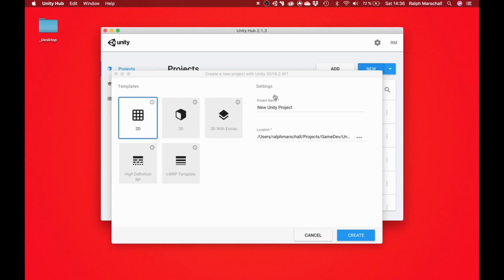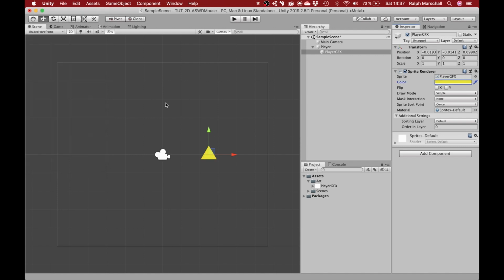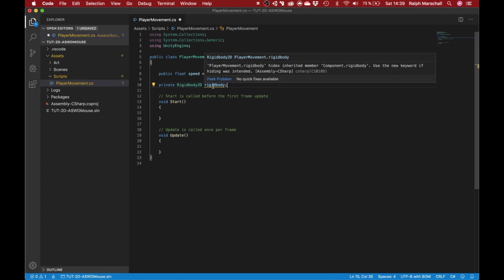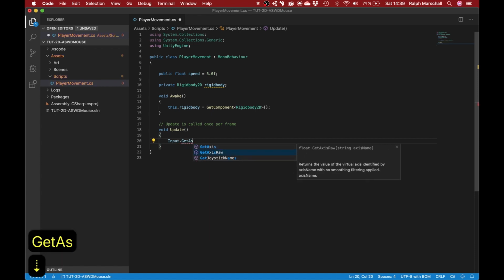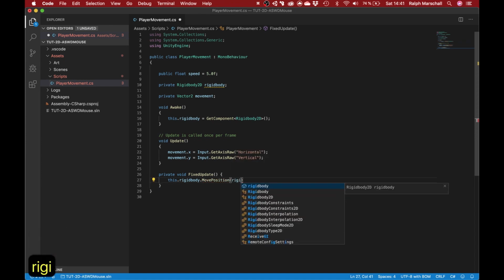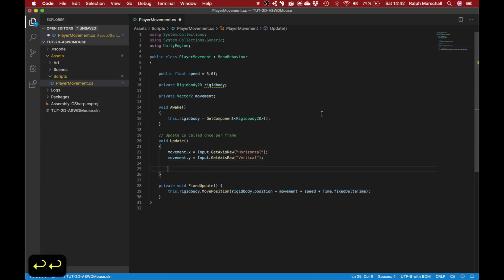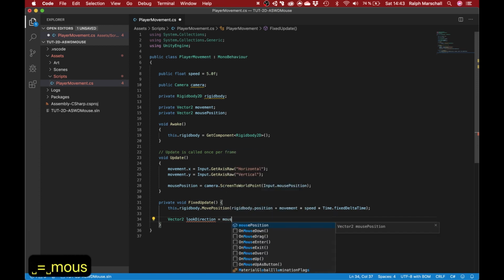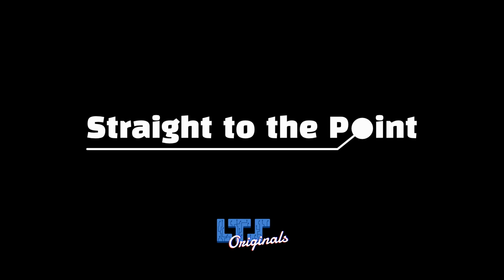Straight To The Point - Unity 2D Movement